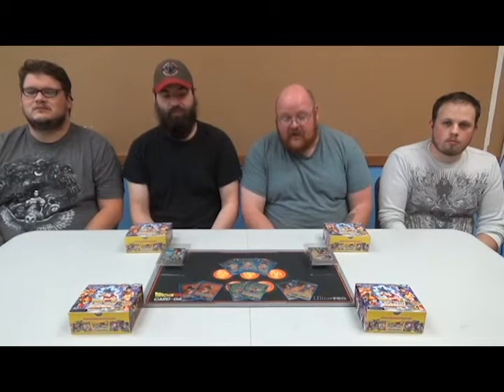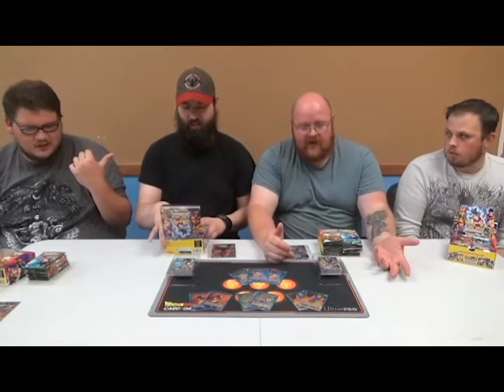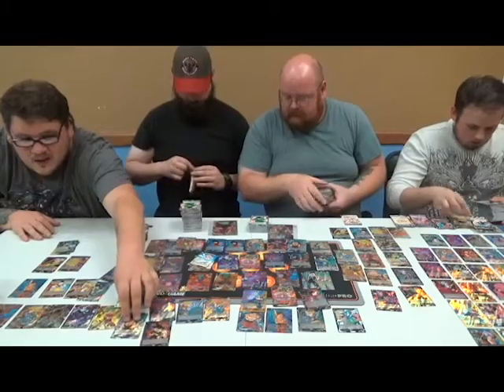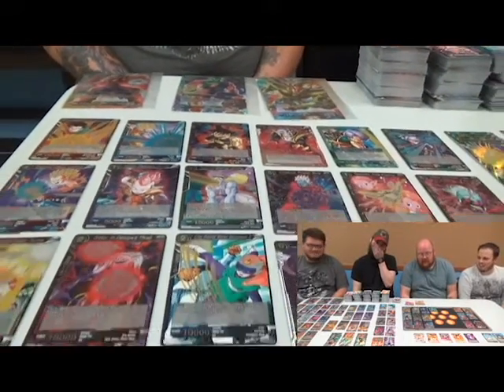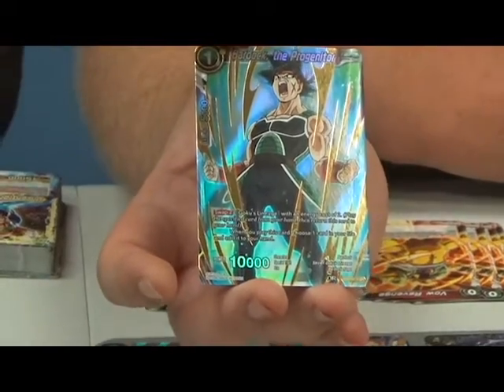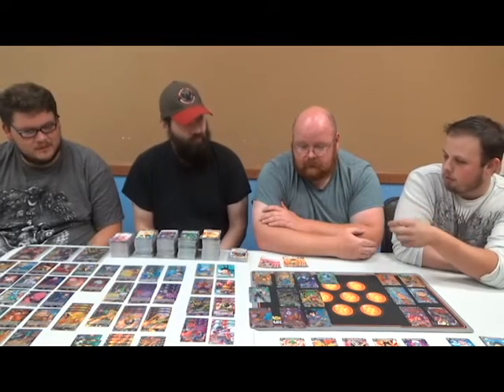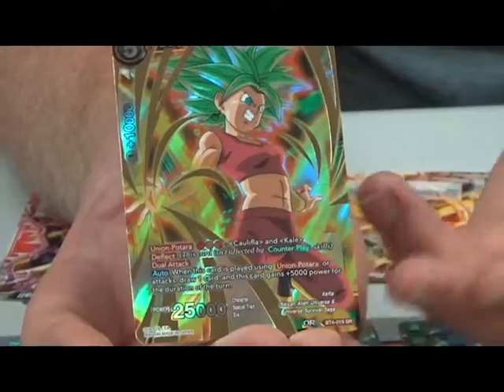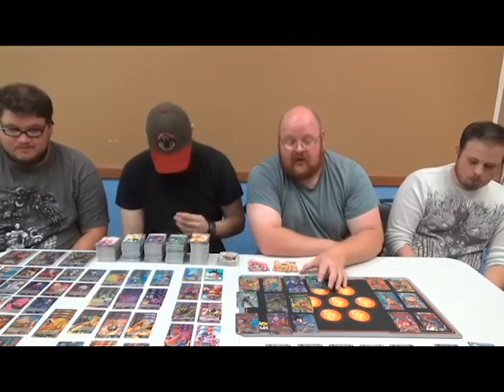Attack-On TCG: DBS Colossal Warfare 4 Box Opening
Dragonball Super Trading Card Game: Colossal Warfare

The newest set is here and we're ready to Attack it. We'll be opening four boxes(96 Packs) and try our luck on getting a secret rare.

The quality of the video is a little low and we understand that, please give us time to upgrade our equipment and in the mean time we hope you enjoy our content.